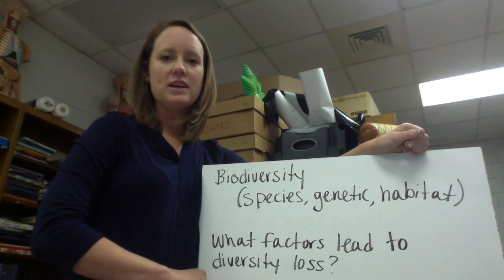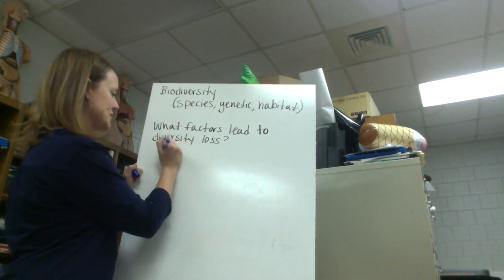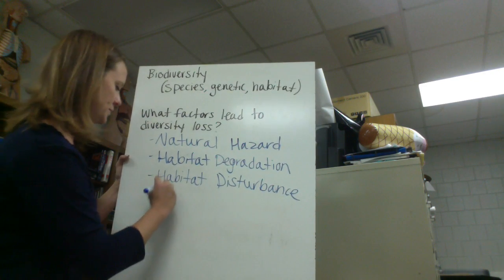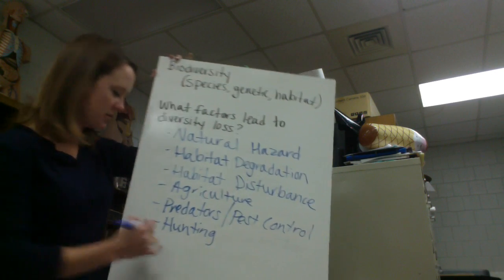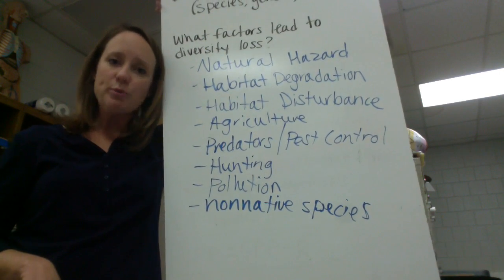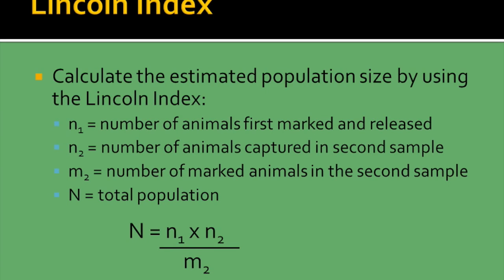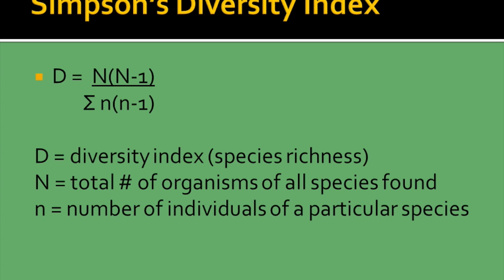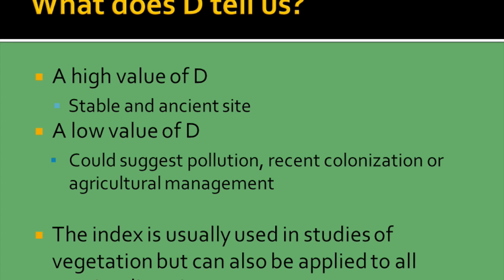Diversity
This video is about Diversity